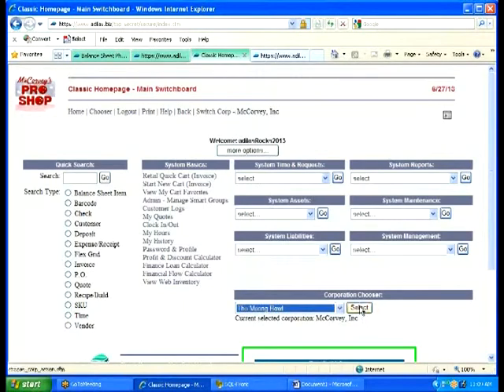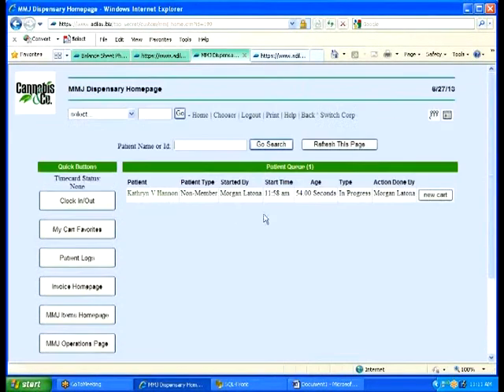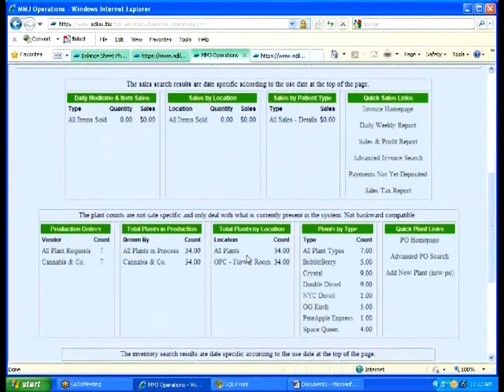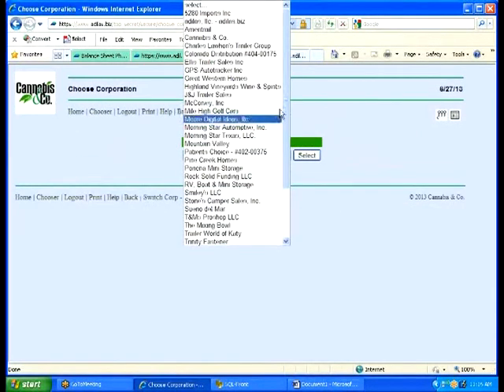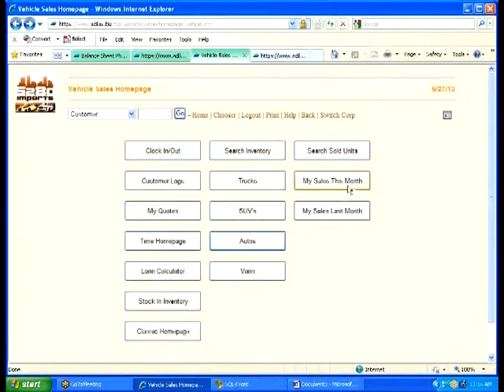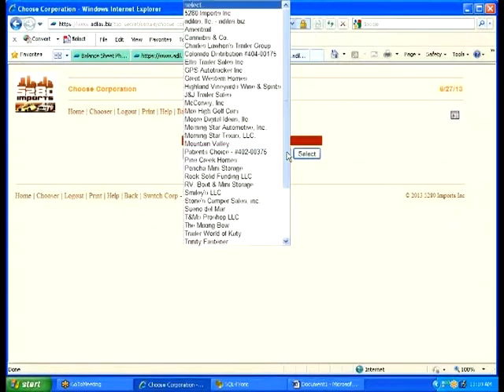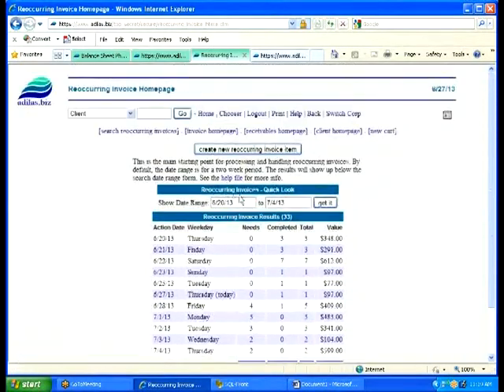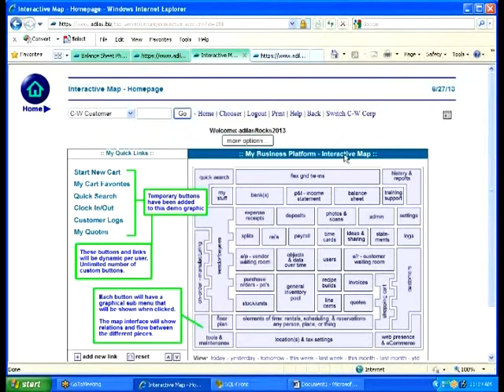Adilas.biz - June 2013 Training - Day 3 Video 5